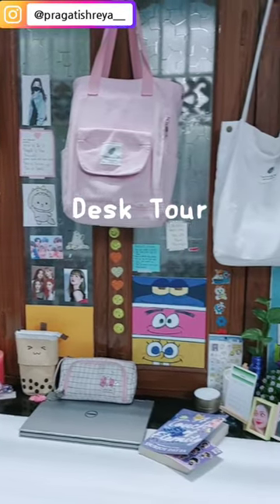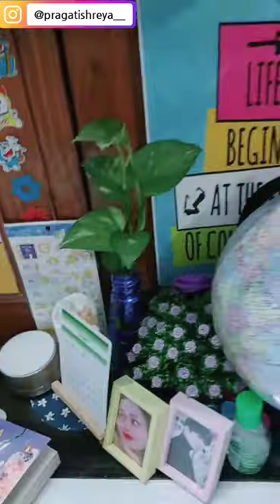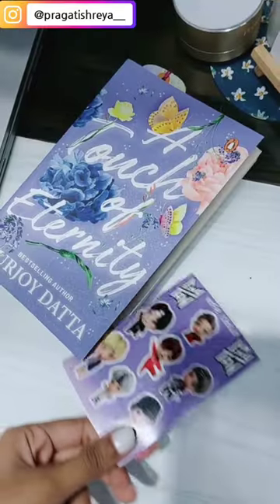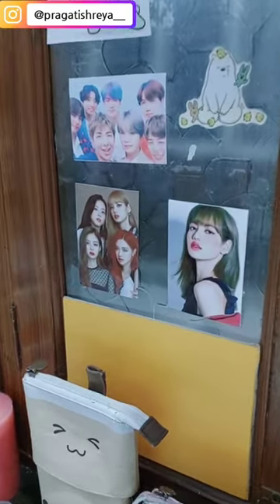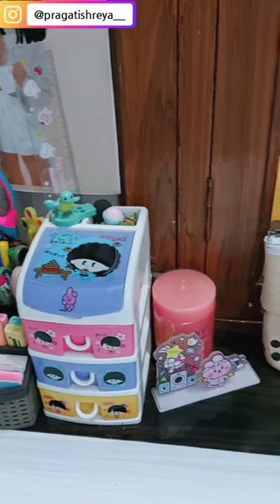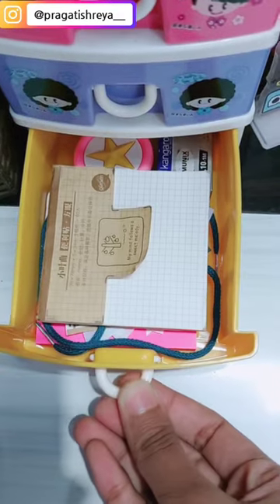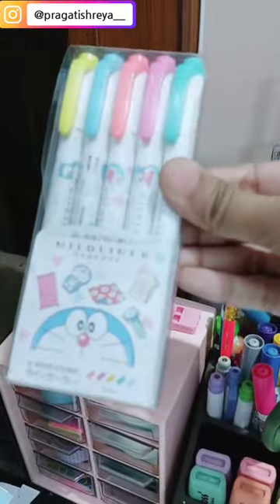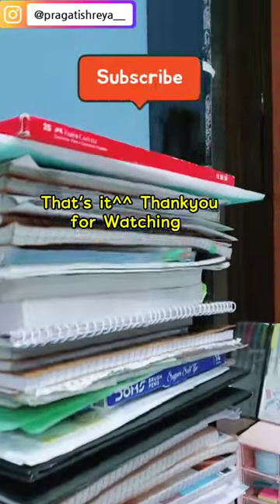✨️DESK TOUR✨️Stationery supplies + Organize Desk